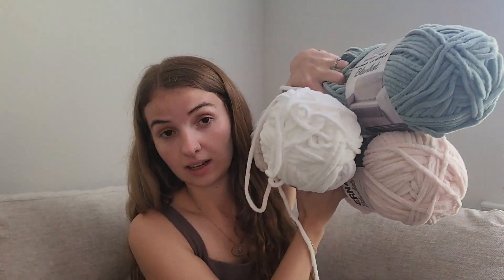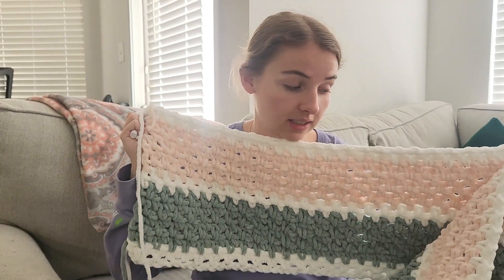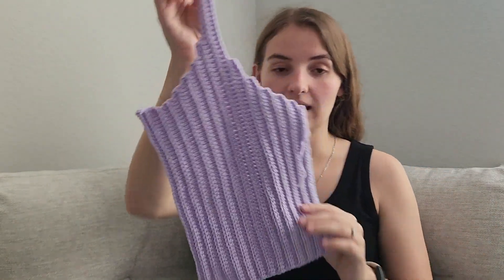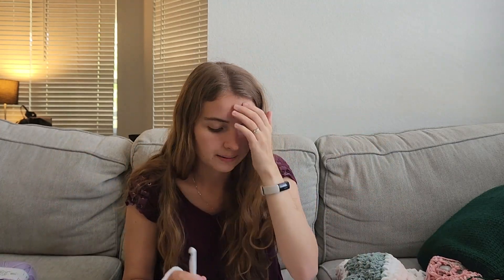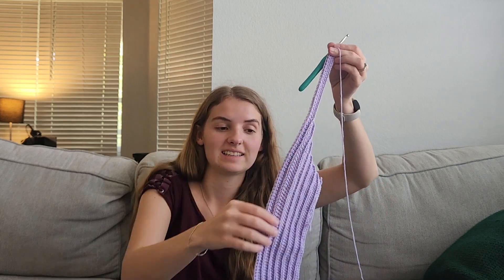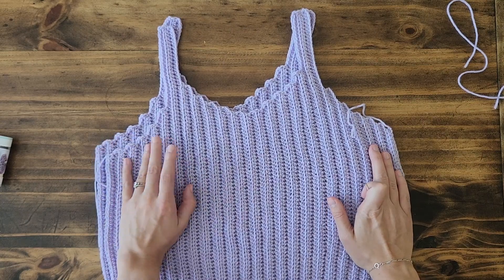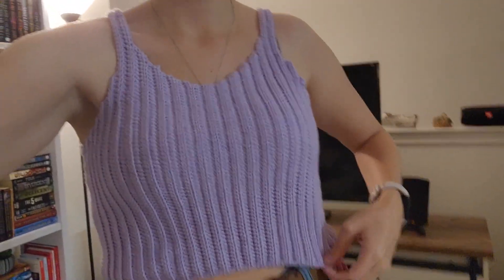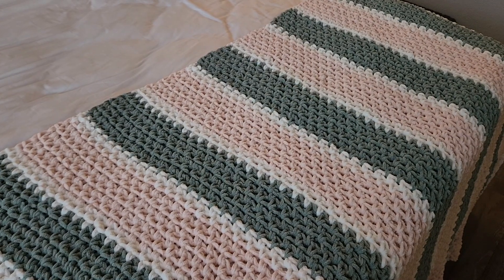Crochet With Me! Vlog | Crochet Tank Top | Crochet Blanket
follow along with me on my process of making the sagebrush tank by For The Frills and dani's blanket by CJ Design Blog! thank you guys so much for the awesome free patterns!
let me know if you guys enjoy the crochet content :)